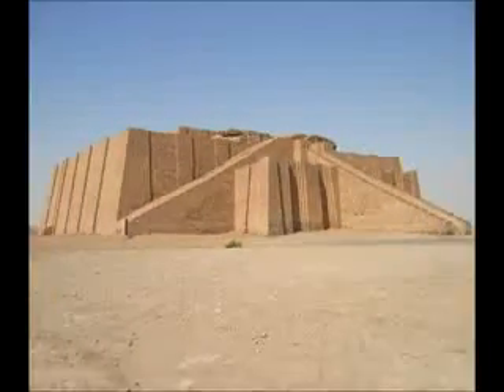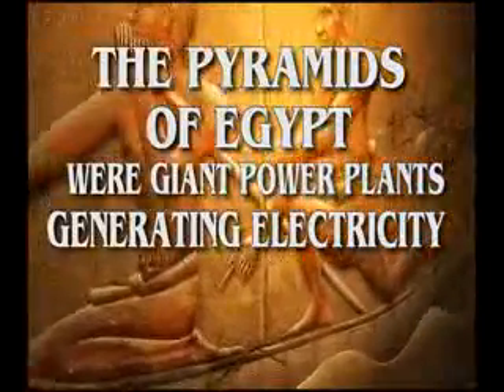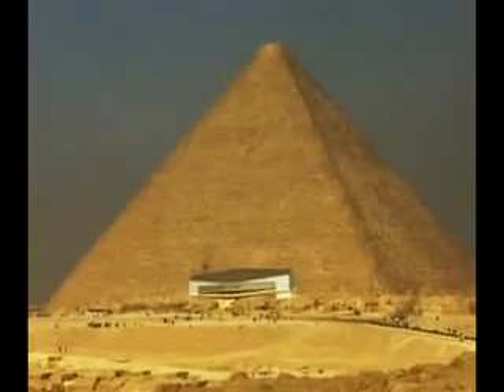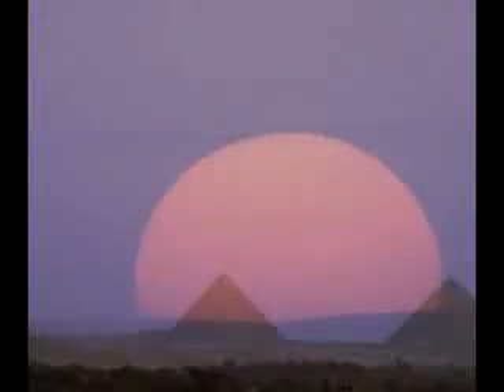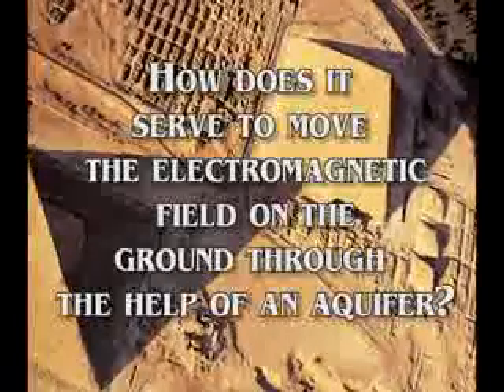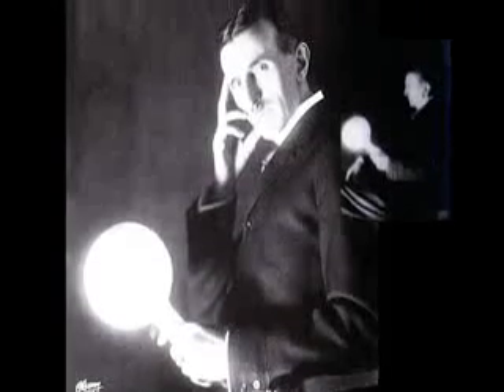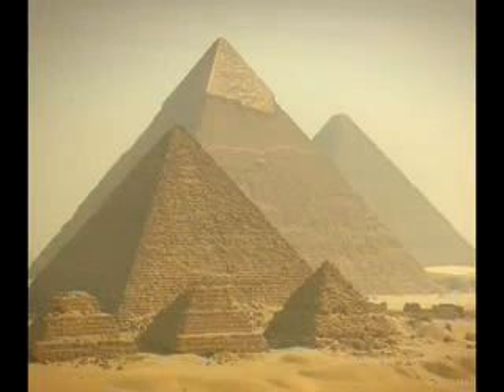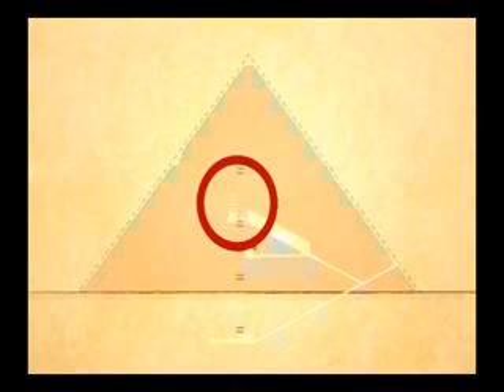Secrets Of The Pharoahs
African Social Network. Promoting Education,Culture, Personalities, Talent's, Businesses & Much More